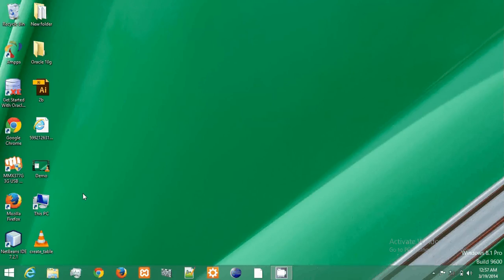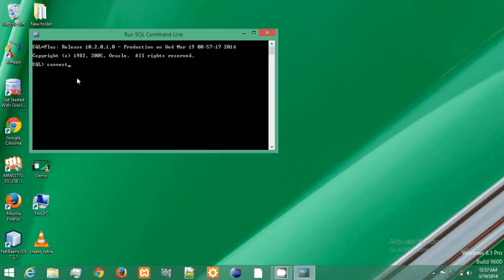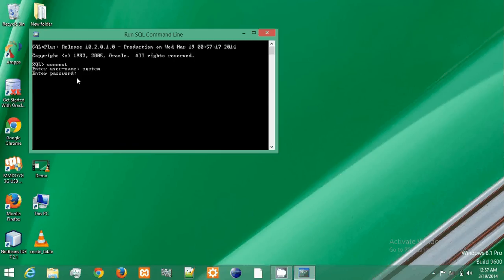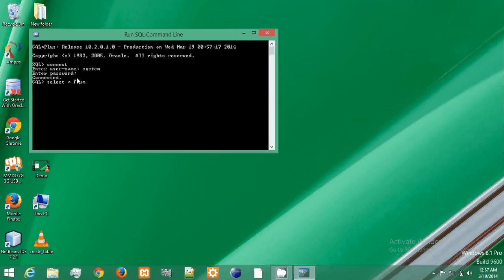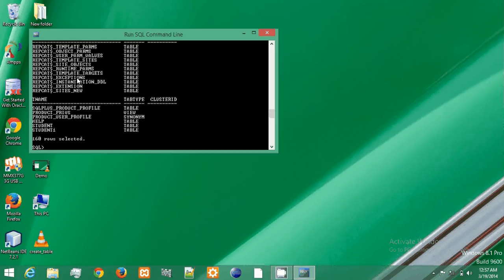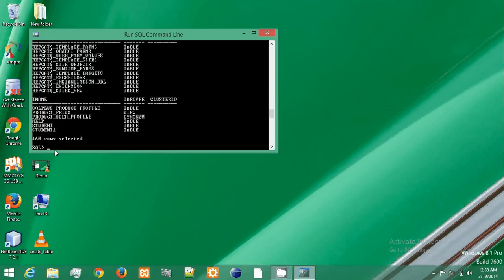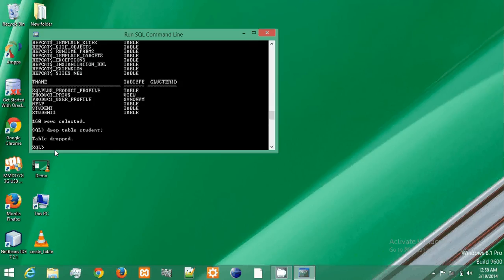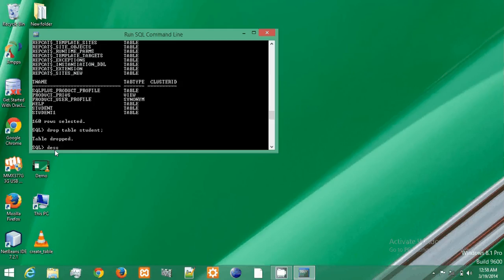How to Delete Table in sql using oracle 10g or sql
This video gives information about How to Delete Table in sql using oracleXE 10g